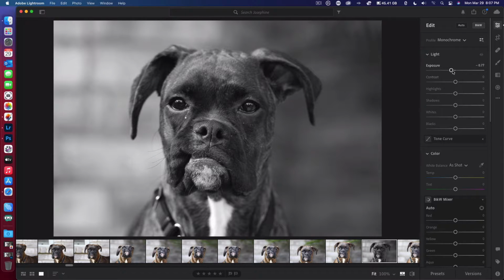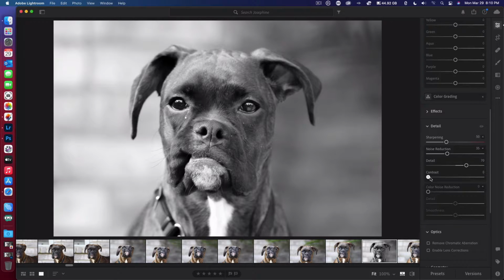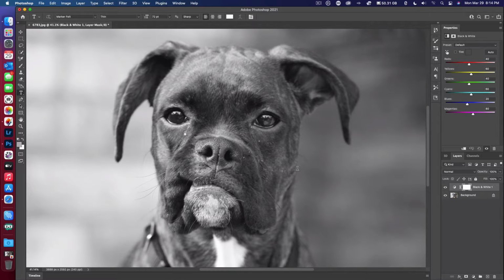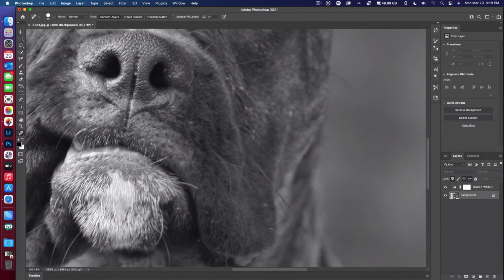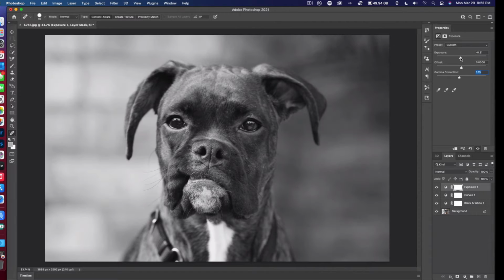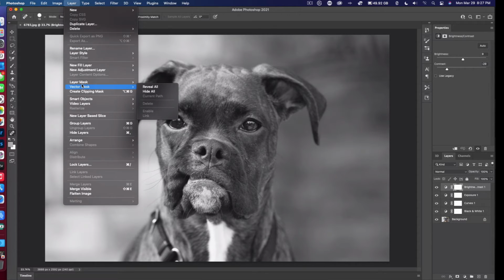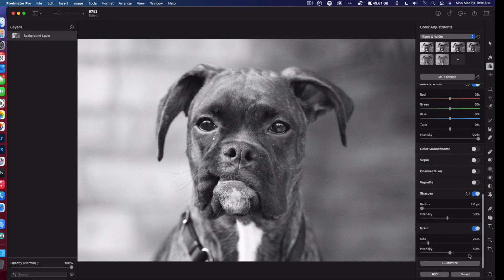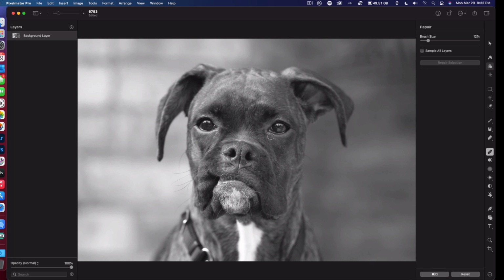Making your photos Black & White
If you have Lightroom on a Desktop, or mobile app, you can follow along. If you have Photoshop on Windows, or Mac, you can follow along, and if you have Pixelmator Pro on the Mac you can follow along using your subject. I hope this helps you on your photography journey. Today’s video is just editing. :)